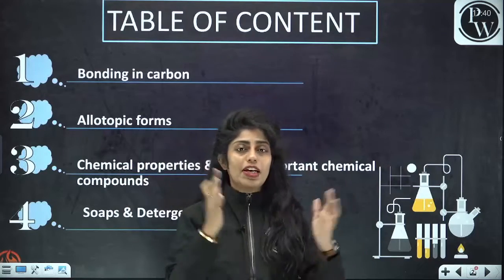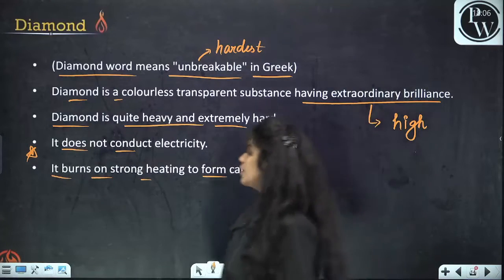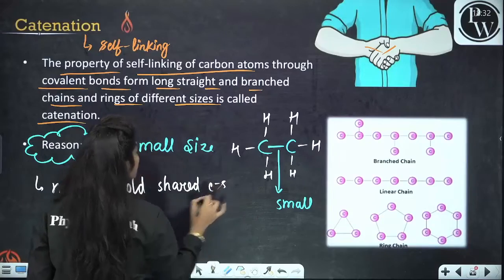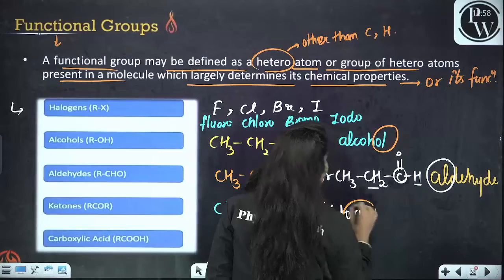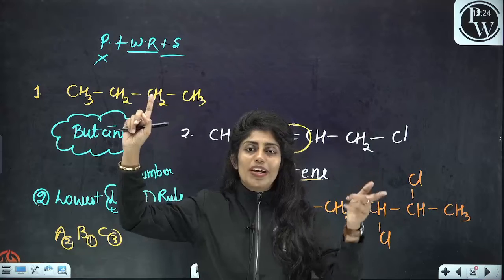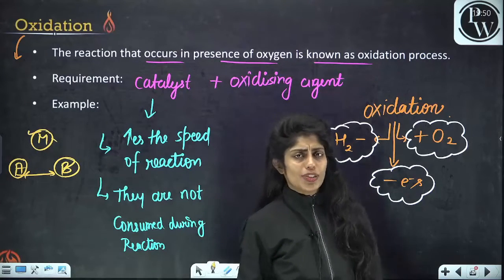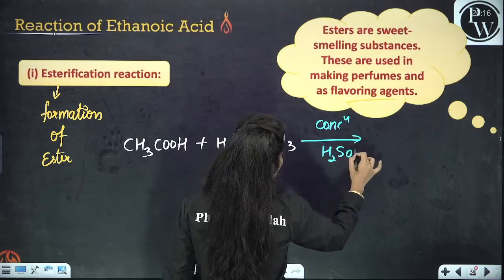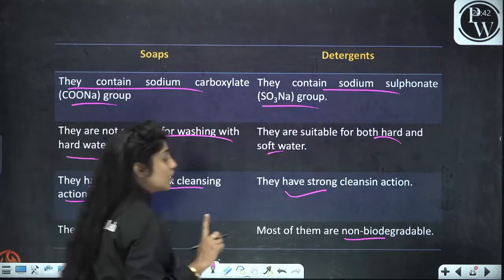Carbon and Its Compounds in 1 Shot - Everything Covered | Class 10th Board | Pure English